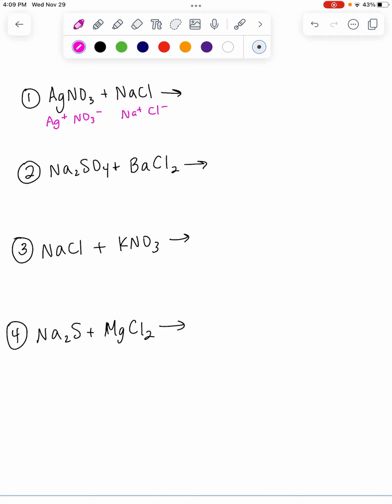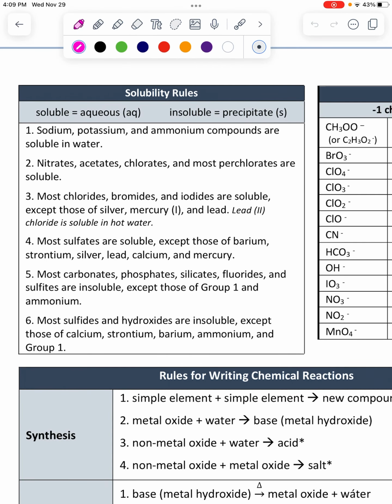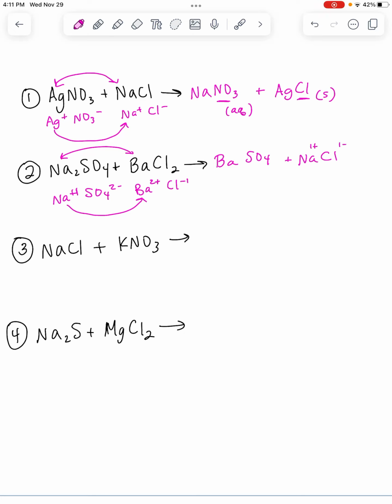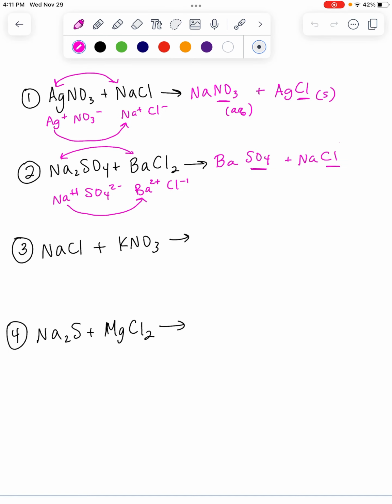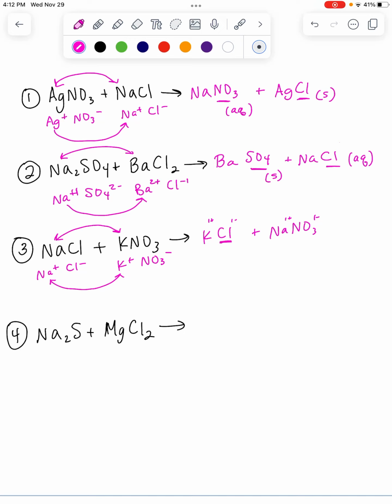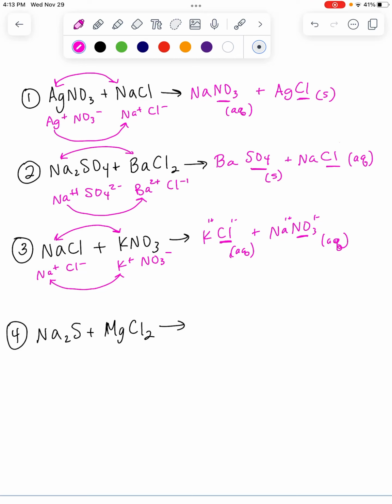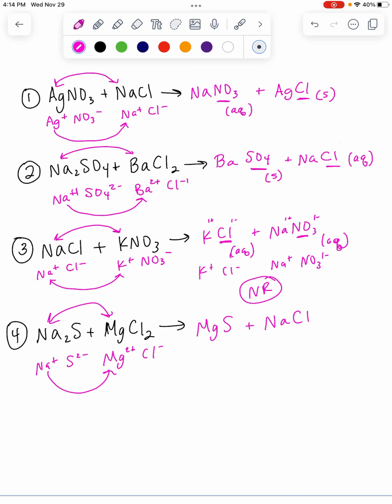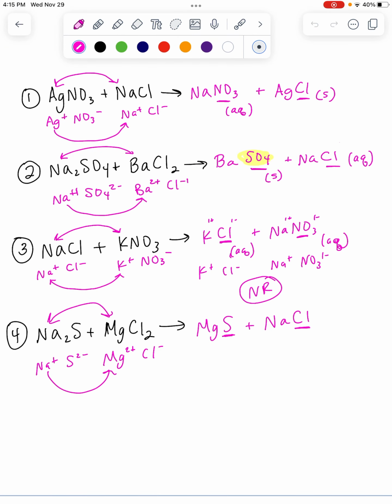Predicting products - precipitation reactions